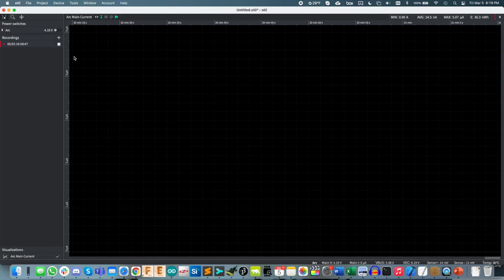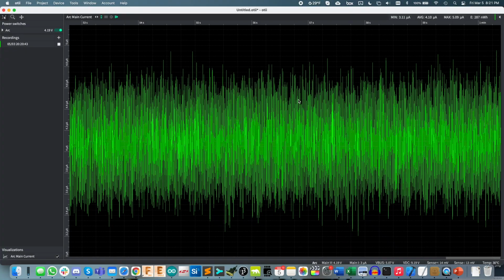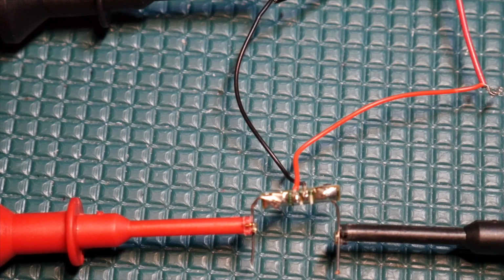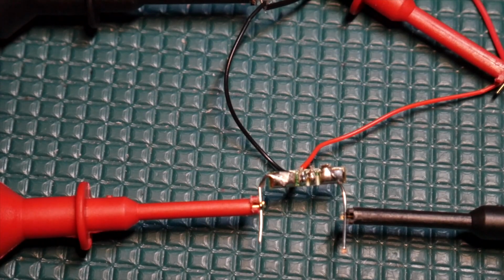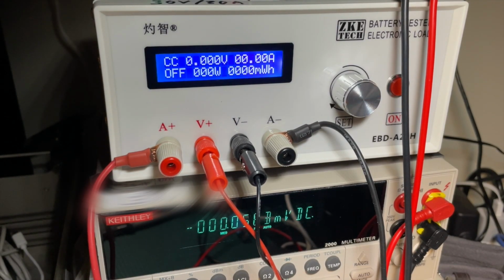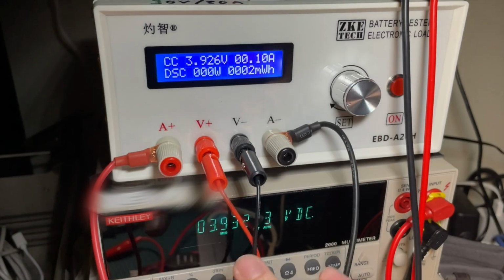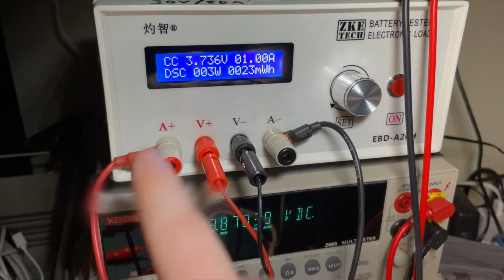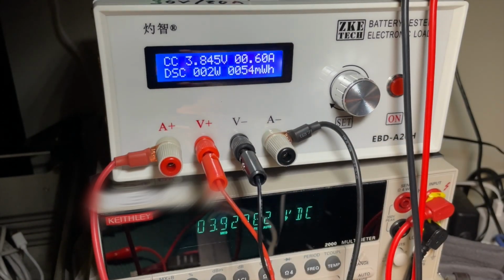Lithium Battery Protection Circuit Experiments - Self Discharge Measurements? and more!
This was one I was actually curious about, so decided to film the experiments. TLDR - protection board pulls ~4uA from the battery at all times.  Cutout was 2.9V  Over current was